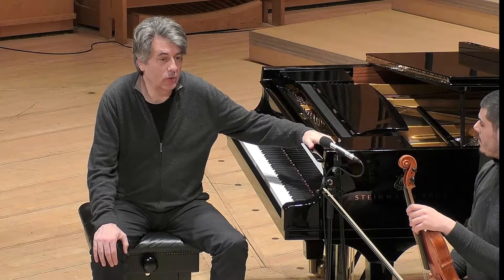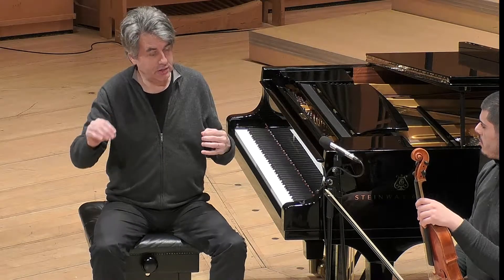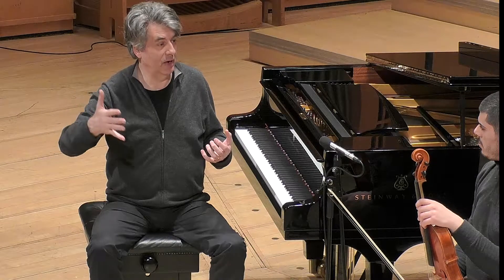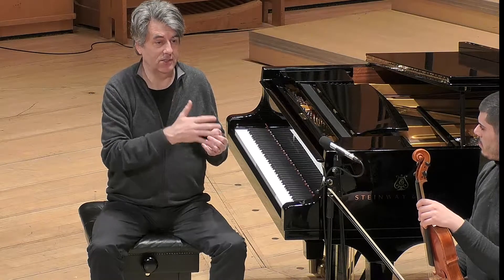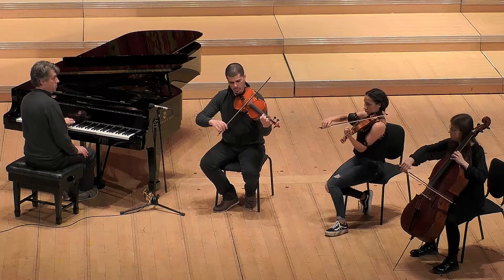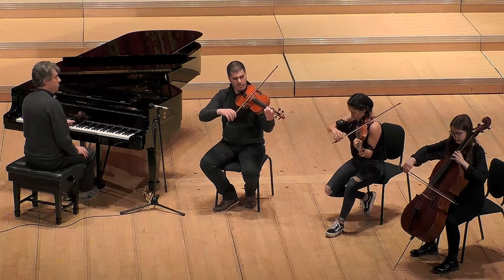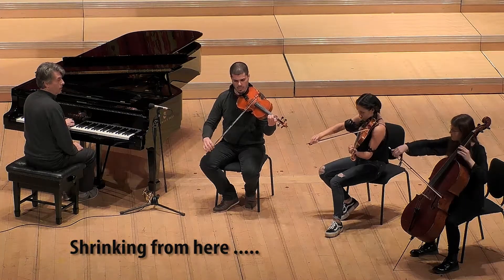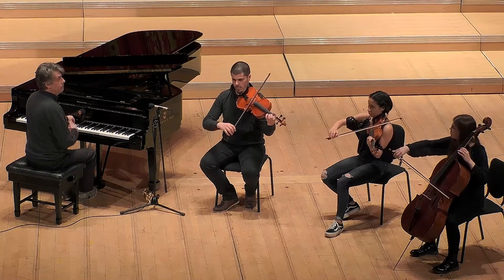Cantus Firmus: growing and shrinking melodies